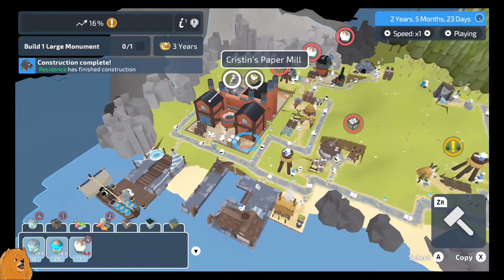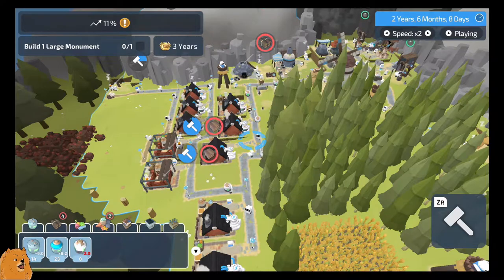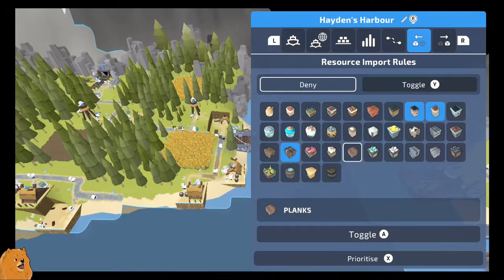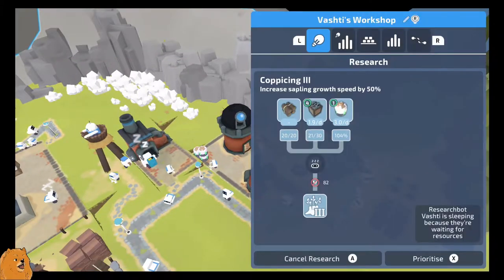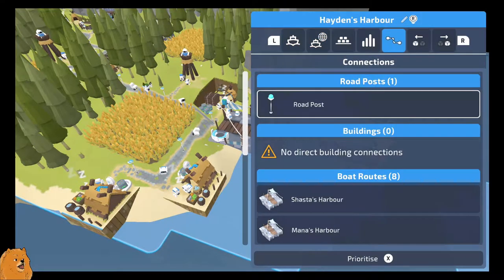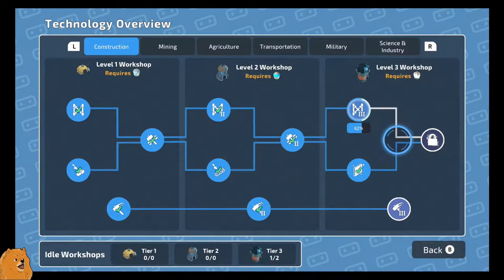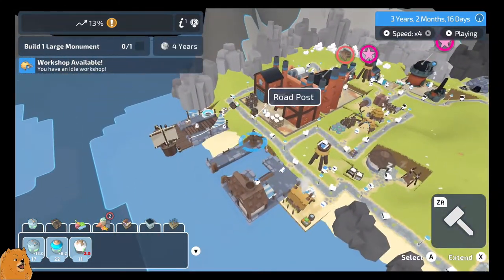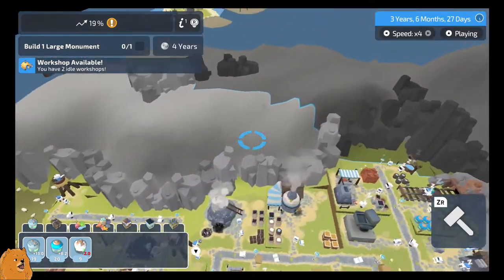It's Done... Let's Not Talk About It... - The Colonists On Nintendo Switch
In this episode, I get the scenario done. Let's move on and never talk about it again. Thanks.

Thank you to everyone who looks at my videos, you're the best!